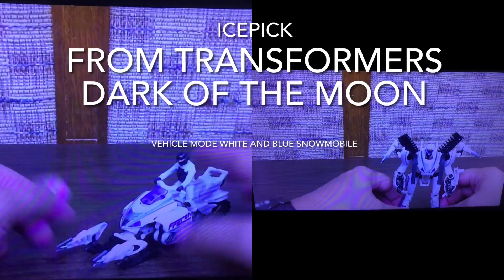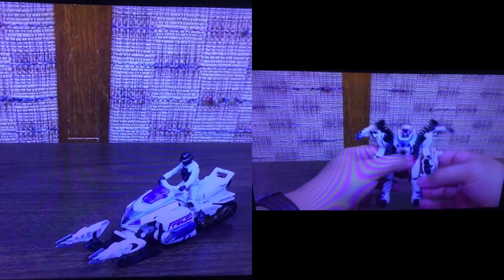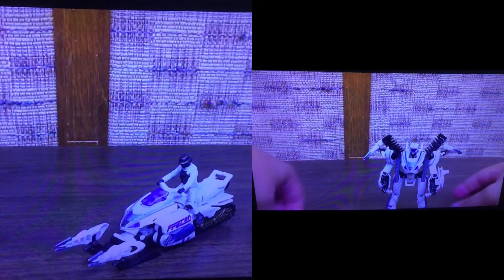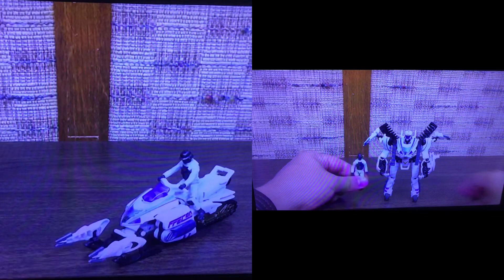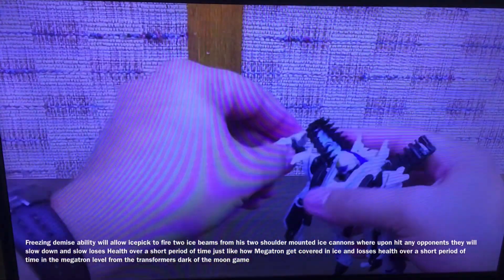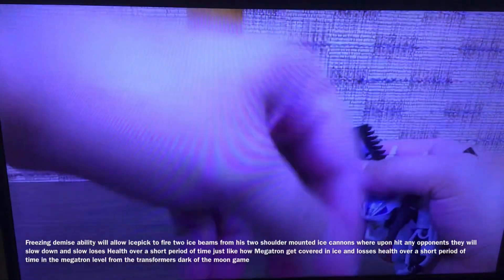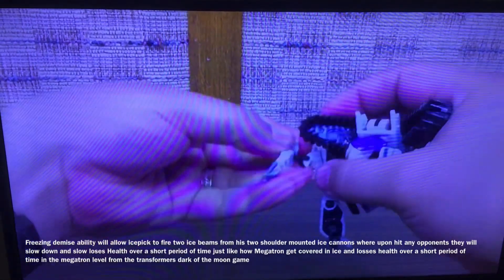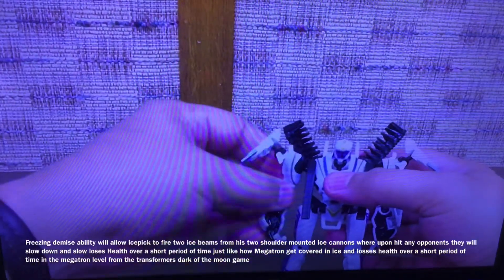My ideas for MXSRT transformers dark of the moon game mods icepick